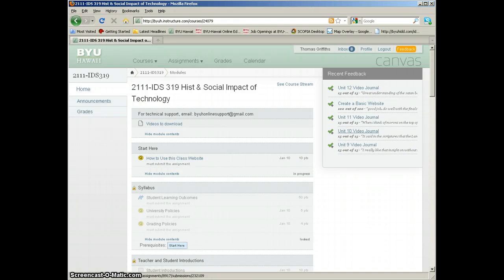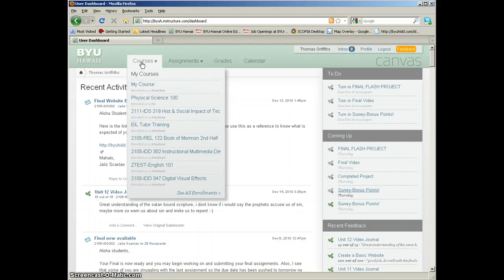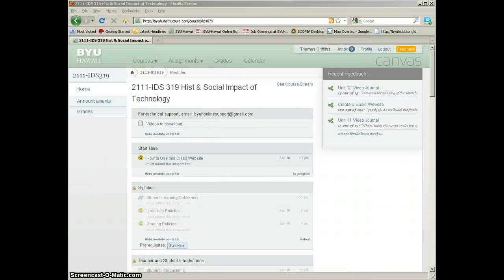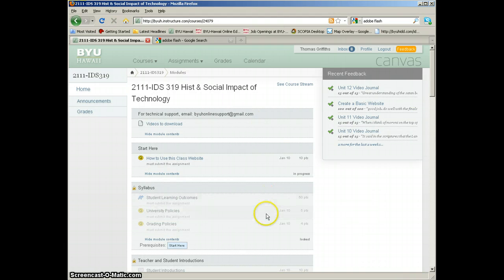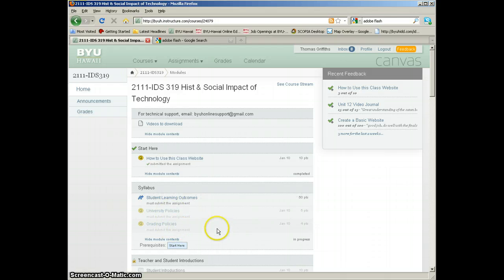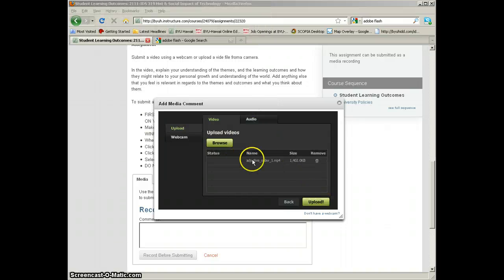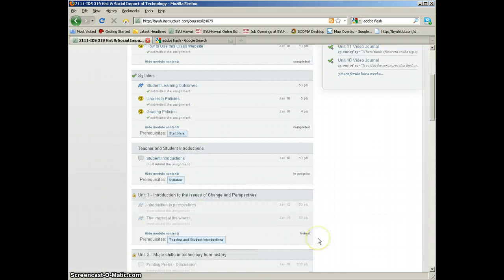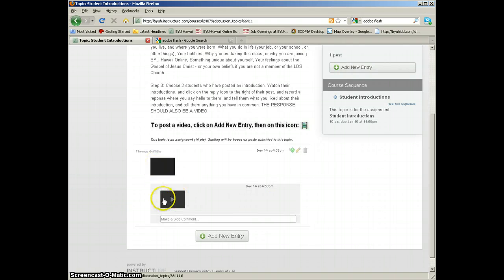BYUH Online - Using your Online Class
BYUH Online - Tutorial showing how to use the online class webpage